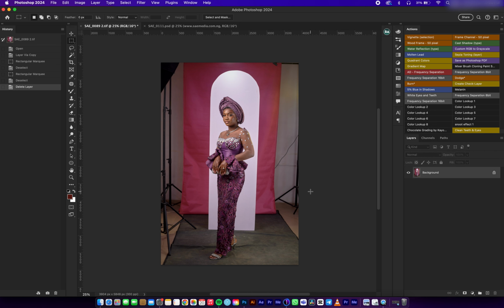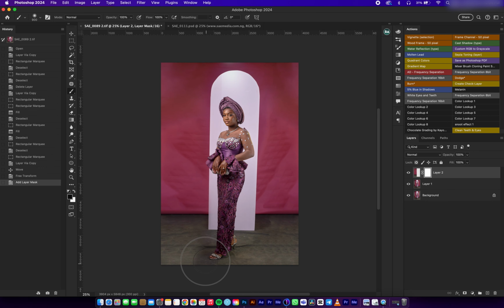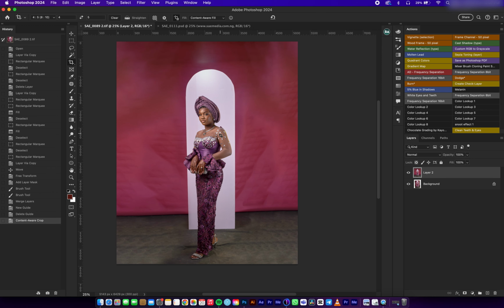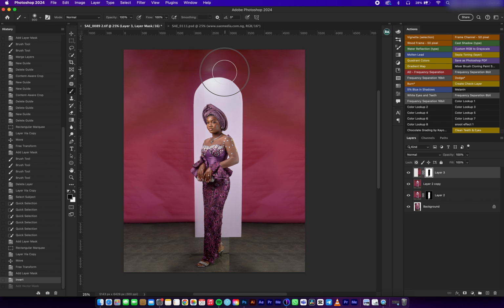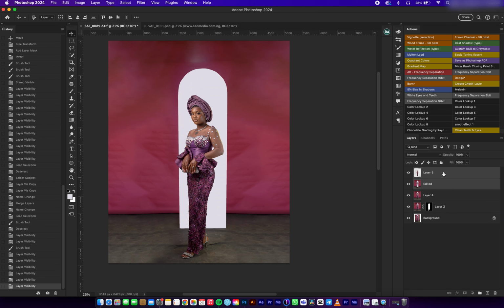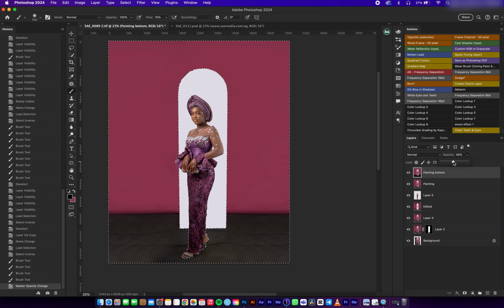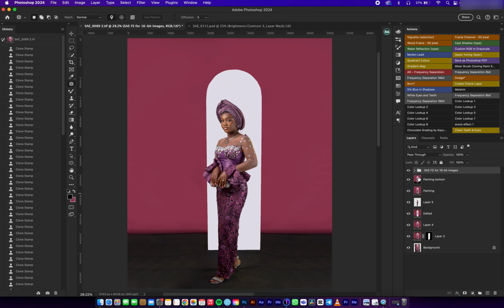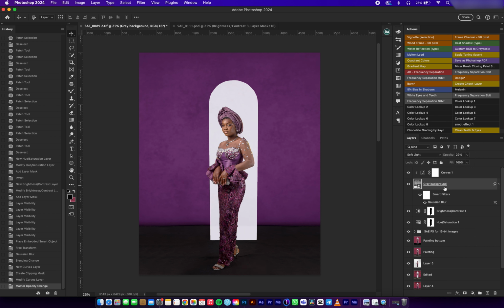Cleaning & Chaning Background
Model:   / _chiomalove
Photography Studio:   / saestudios_
Make-up:   / c_mide_glams
Hairstylist:   / wigsbyissey